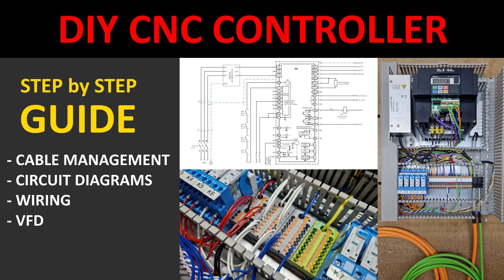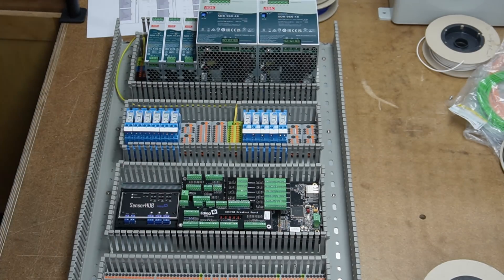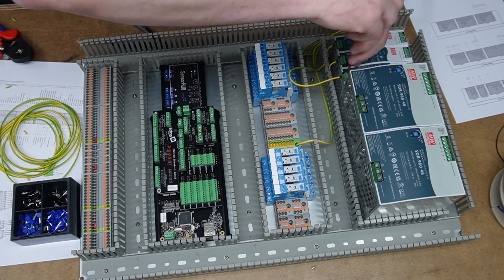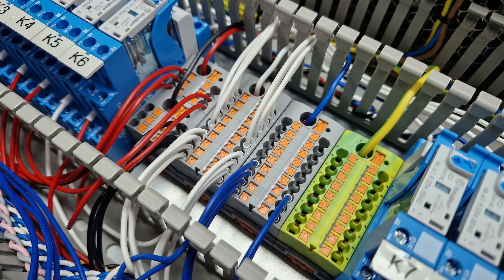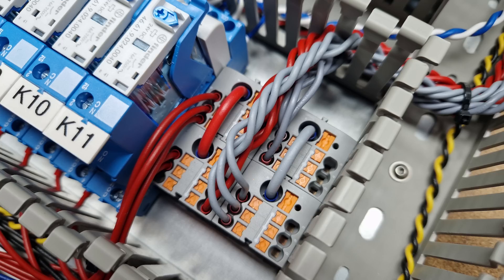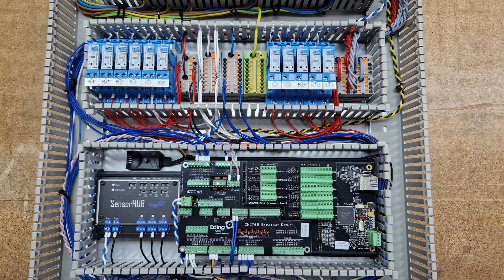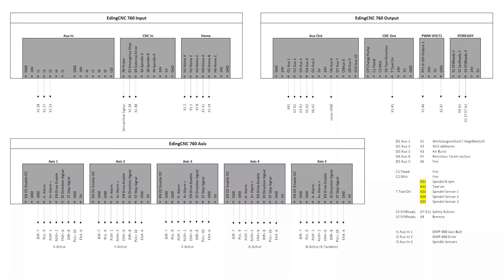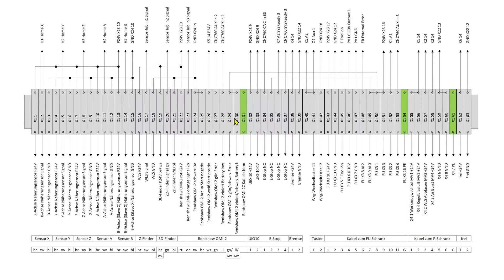DIY CNC Controller Part 2 - Circuit Diagram, Wiring, ATC VFD, Cable Management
My DIY CNC router build continues with the build of the CNC controller cabinets. I explain the circuit diagram and show how to wire the main controller and the VFD. And I show how to fill drag chains without risk of twisting or squeezing of cables and tubes.

This is part 7 of a series, documenting the build of my latest design of a DIY woodworking router.

Chapters:
00:00 Intro
00:48 230V Components
02:53 LV Distribution
03:41 Relays
04:49 Main CNC Controller
06:34 Machine Interface
07:18 VFD Cabinet
12:14 Drag Chains
18:31 Machine move
18:54 Outro